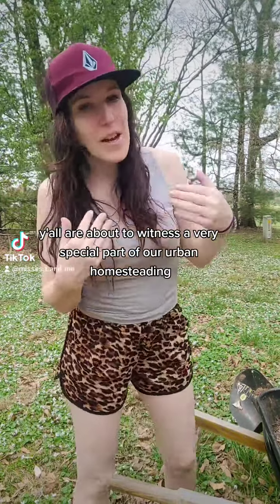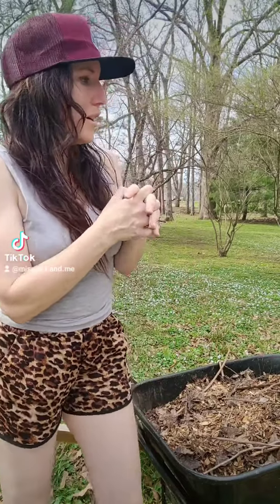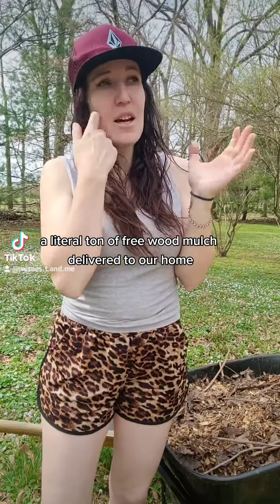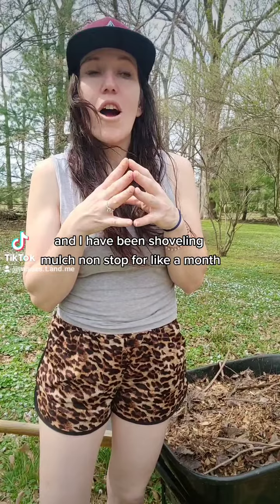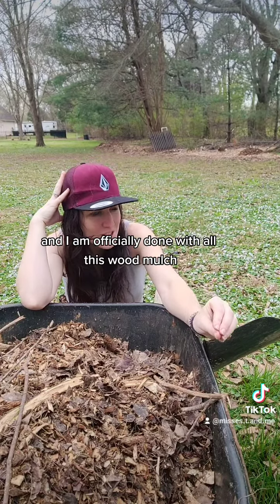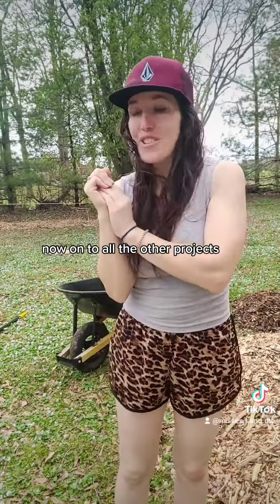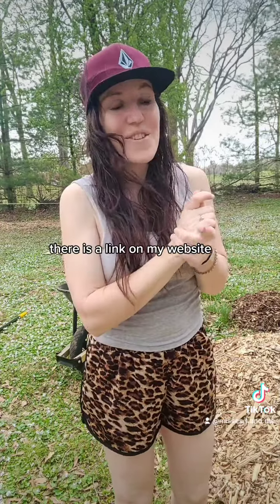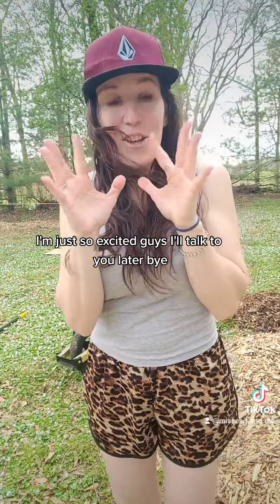Last wheelbarrow of mulch going into the Food Forest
after a month of shoveling I'm finally unloading the last wheelbarrow of mulch into the food forest!